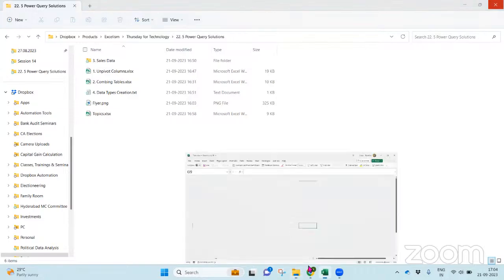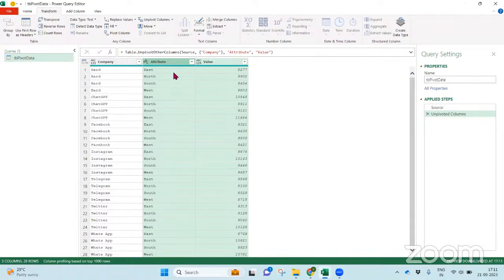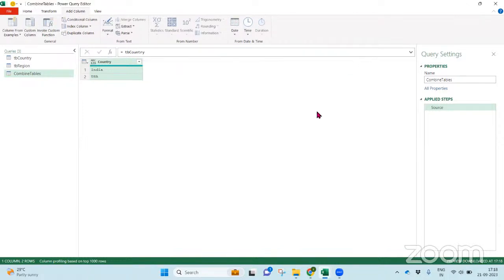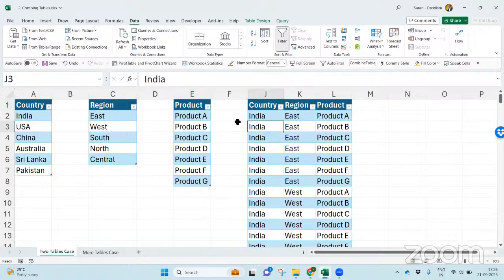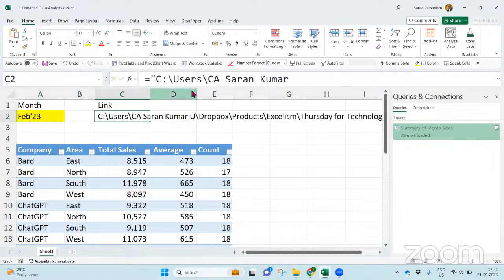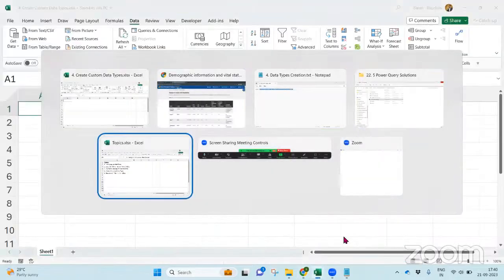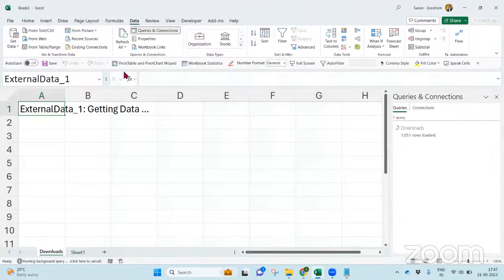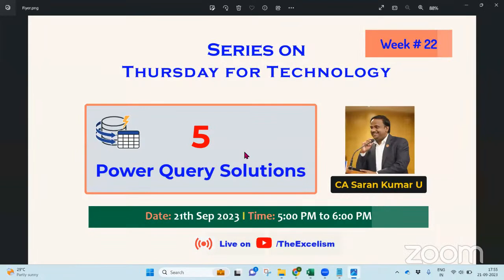Top 5 Power Query Solutions - Thursday for Technology # 22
You may join in any of the following WhatsApp groups:
Request you to join in only 1 group to avoid duplicate messages from our end.